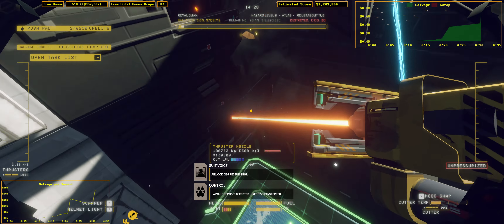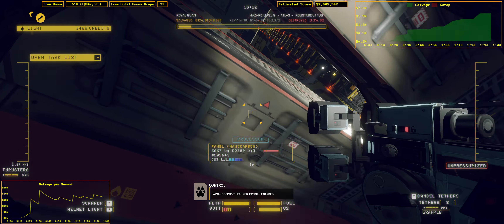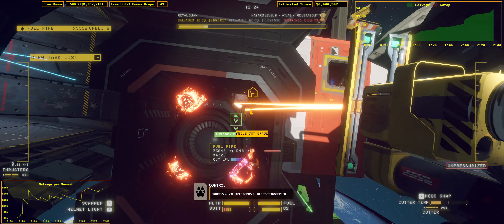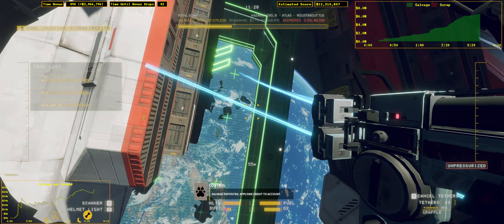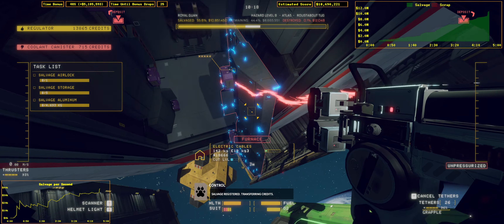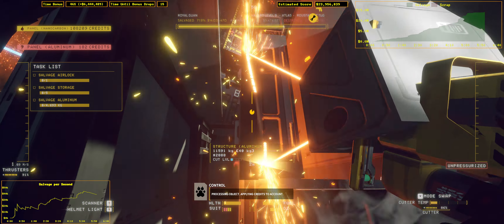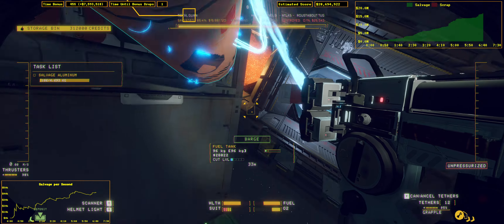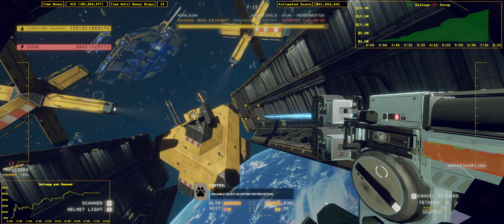Hardspace Shipbreaker RACE week 177-1 (Roustabout Atlas) 32,032,770 Score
Route notes:
Pressurization pattern means there's a lot of regulator RNG on this one. The cockpit reg spawns up front, so it makes sense to cut the cockpit early to depressurize. The cut being close to the regulator means it's more likely to survive, however that does mean that the other two regulators on the ship are more likely to die (since they undergo depressurization twice).

The last time I did a video run of a Roustabout was a year ago, and I've definitely forgotten some details of my old routing. I think for example that throwing the terminals + wires into the barge and fishing the wires out later is probably a mistake. Similarly, not pretethering the quasar halves. I'll probably end up doing some toying around with new routing and see if I can't get another time percent.